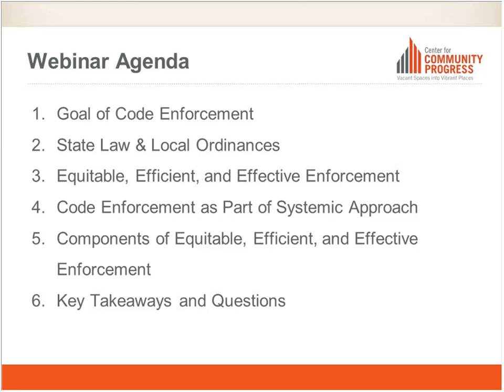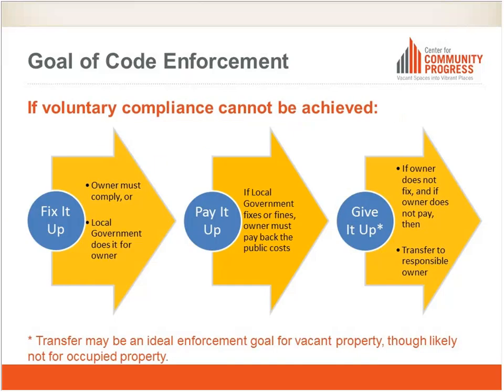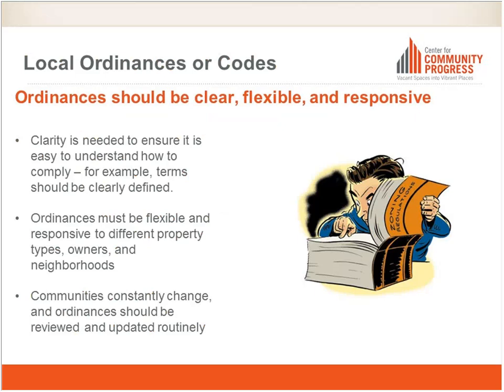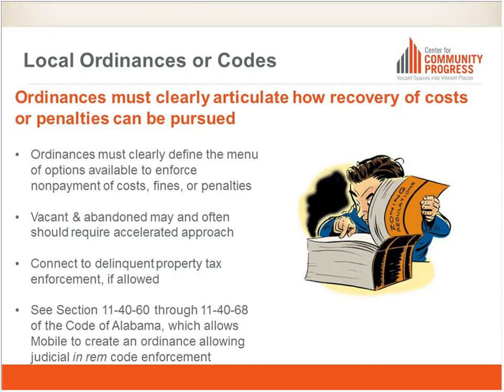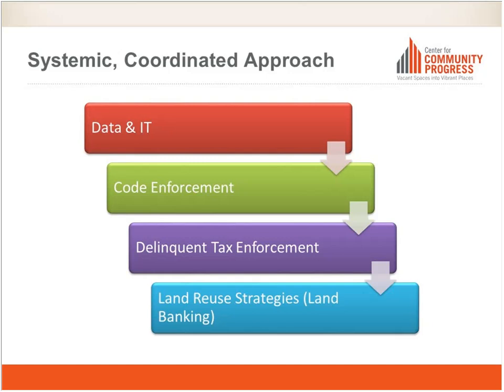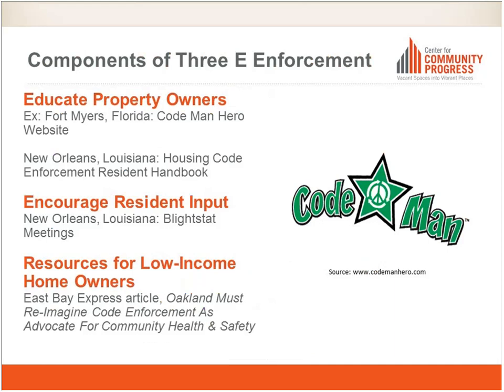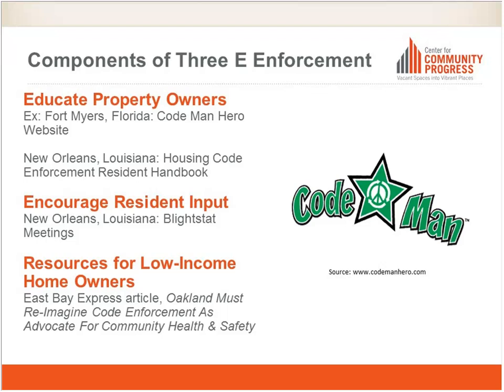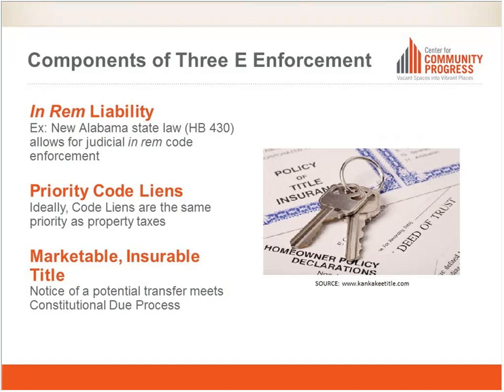Local Ordinances The Building Blocks of Code Enforcement - Apr. 2018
A code enforcement department is only as good as the regulatory tools it has on the books and the systems that are in place to use those tools. Many ordinances have been on the books for years and do not reflect up-to-date state law. Others may or may not be appropriate for current neighborhood conditions. In other cases, the ordinances on the books are well-crafted, but aren’t wielded as strategically as they could be. It isn’t always clear how to analyze the existing regulatory framework or where to look for best practices to implement. This webinar is an opportunity to take a step back and explore what makes a code enforcement ordinance equitable, efficient, and effective. Participants will gain a deeper understanding of the components of effective and ineffective local code enforcement ordinances and explore examples from other cities of ordinances that work well and those that haven’t. At the end of this webinar, participants will be better equipped to undertake an analysis of their own local ordinances, with a clearer sense of what best practices to consider in shaping (or re-shaping) their regulatory framework.

Presenter: Matthew Kreis, Assistant General Counsel, Center for Community Progress